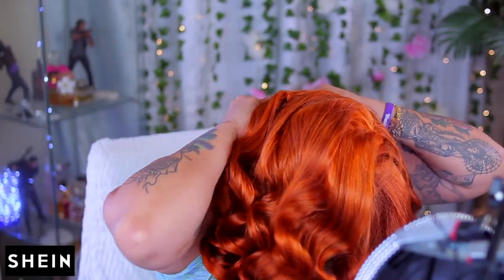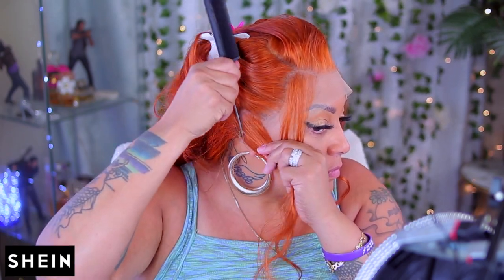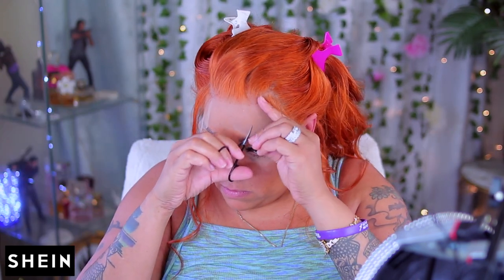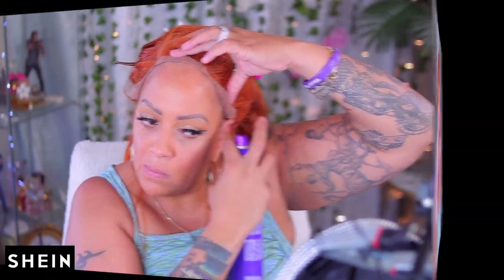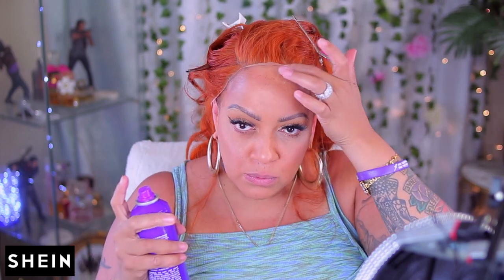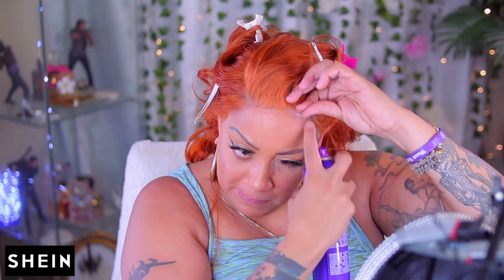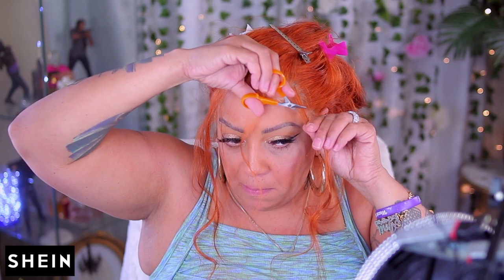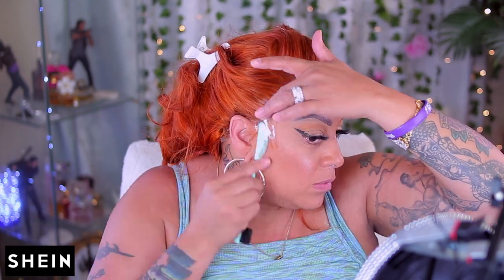I Tried A SHEIN Colored Human Hair WEAR & GO LACE FRONT WIG & I LIKED IT⎟FULL LOOK ALL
FIRST TIME Trying A SHEIN Colored Human Hair WEAR & GO LACE WIG & I LIKED IT⎟FULL LOOK ALL SHEIN try-on shein curve plus size clothing haul and lace front human hair easy beginner wig install no glue tutorial

The wig I'm wearing in this video is from SHEIN:
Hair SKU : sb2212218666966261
Hair Length : 24 inches
Hair Density : 180% Density
Cap Construction : 13*4
Hair Color:Redwood

▂▂▂▂▂▂▂▂▂▂SHEIN OUTFITS ▂▂▂▂▂▂▂▂▂▂▂

OUTFIT #1. SHEIN VCAY Plus Tropical Print Wide Strap Top & Ruffle Hem Skirt  (3 COLORS AVAILABLE) $19.49

OUTFIT #2 SHEIN VCAY Plus Solid Halter Top & Shorts
SOLD OUT BUT AVAILABLE IN PINK $13.99

OUTFIT #3 SHEIN LUNE Plus Allover Print Halter Top & Shorts
(5 AVAILABLE COLORS) $13.99

OUTFIT #4 SHEIN VCAY Plus Tropical Print Blouse & Tie Front Shorts
(6 AVAILABLE COLORS) $16.99

OUTFIT #5 SHEIN SHEIN LUNE Plus Ruffle Trim Top & Shorts
(7 AVAILABLE COLORS ) $19.99

WRITE OR SEND US LOVE GIFTS TO:
Muffinismylovers

SOME OF MY FAVORITE SITES